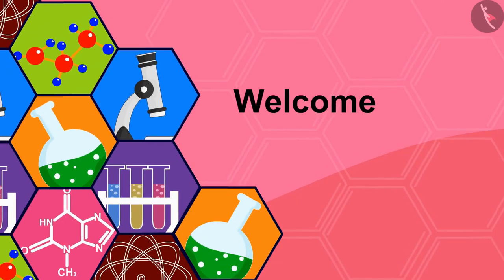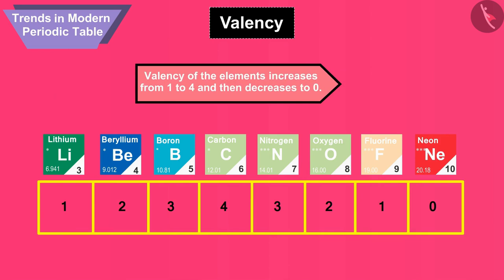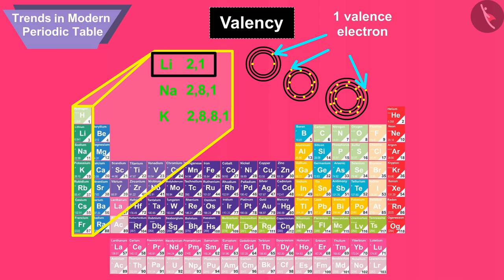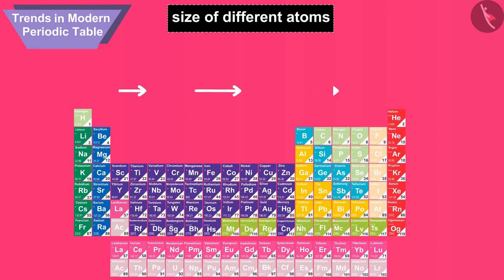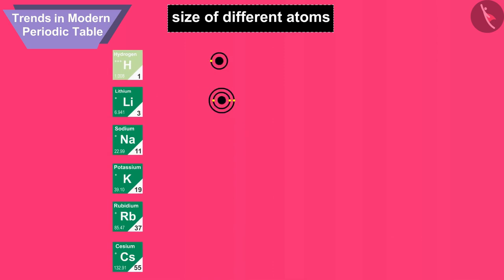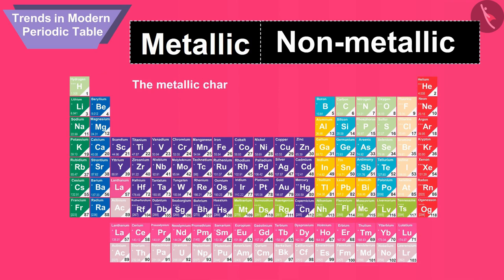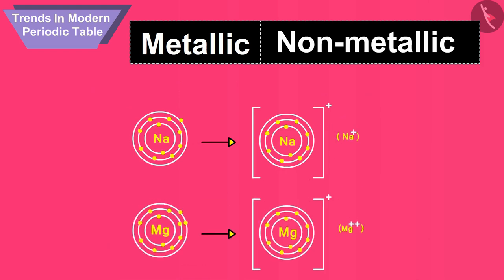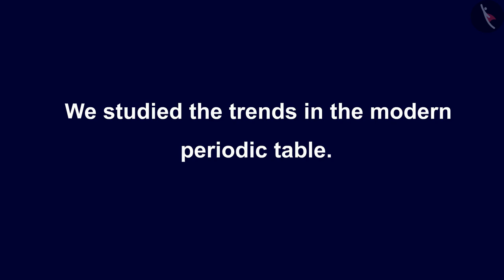Modern Periodic table : Trends | Part 1/1 | English | Class 10